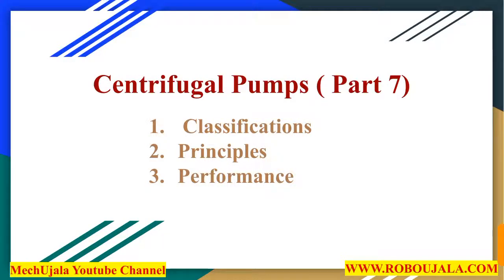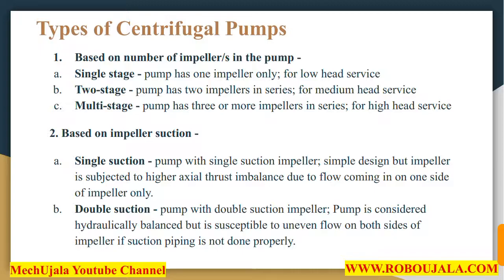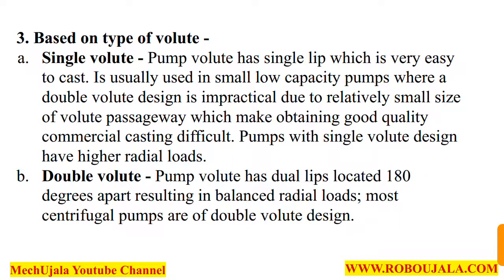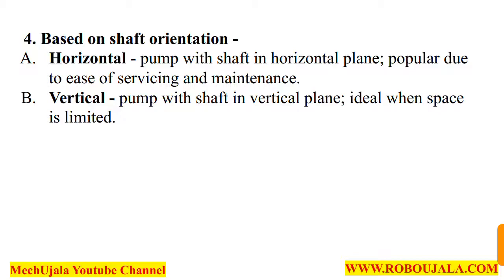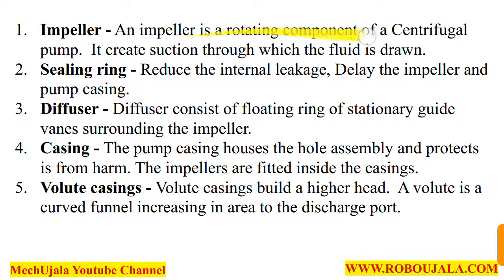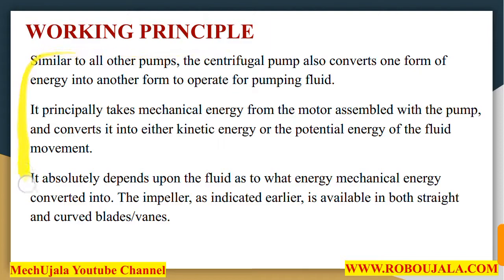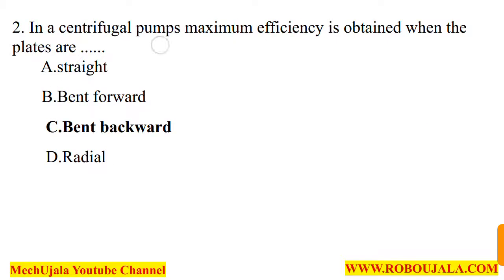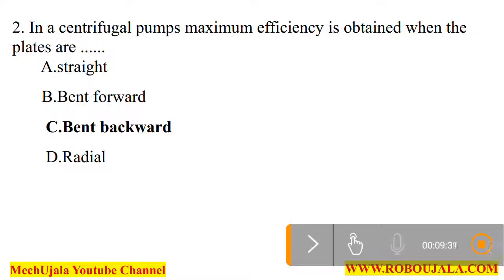Centrifugal Pump and Their Types | Fluid Mechanics SSC JE Lectures (Part 7)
In this video series, I am going to discuss  -
1. Introduction to Fluid Mechanics
2. Properties of Fluid
3. Specific Properties
4. Types of Fluids
5. Newtons Law of Viscosity
6. Surface Tension in Fluid Mechanics
7. Measurement of Pressure
8. Fluid Kinematics and Dynamics
9. Bernoulli's Theorem in Fluid Mechanics
10. Hydraulic turbines
11. Centrifugal Pump and Their Types